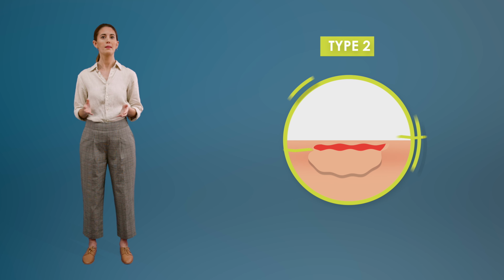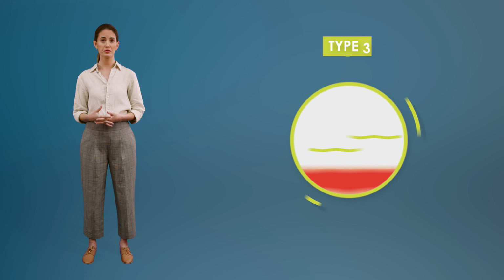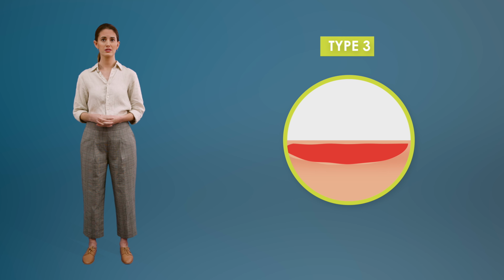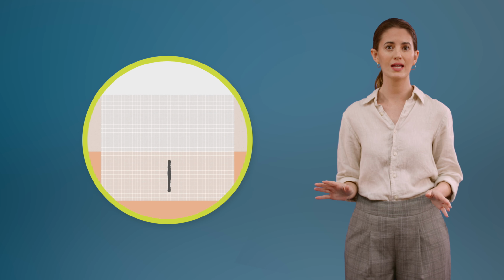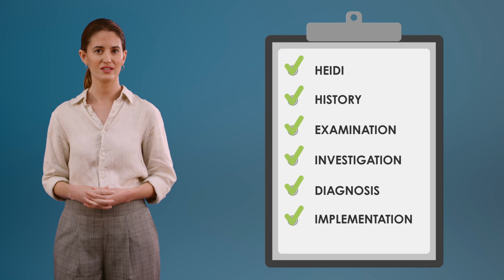Wound Awareness Week 2020 - Skin Tears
Know all about Skin Tears - its signs, symptoms and the best management to treat it will.